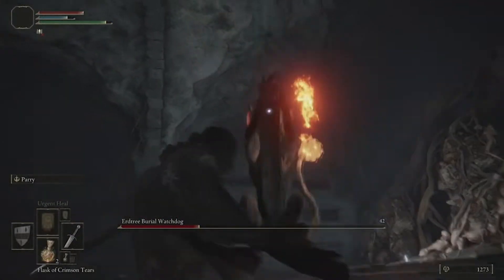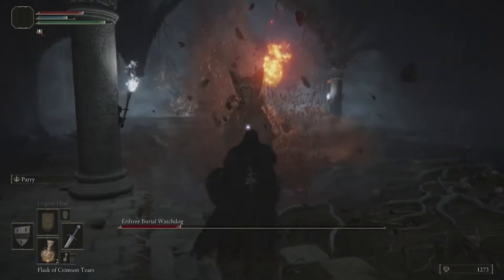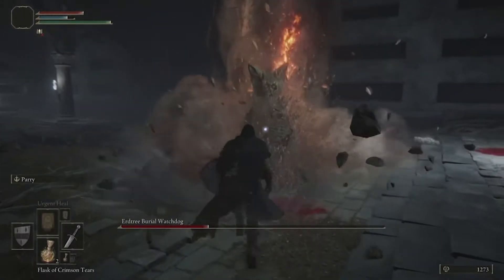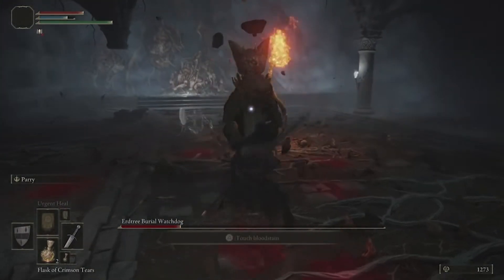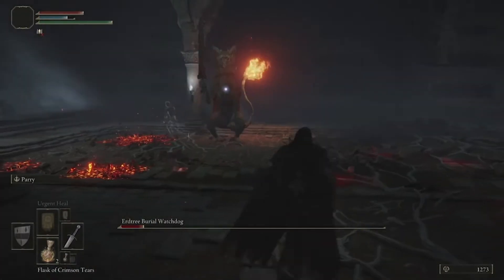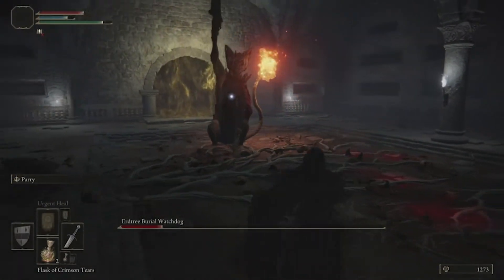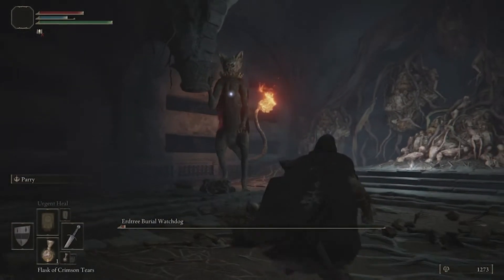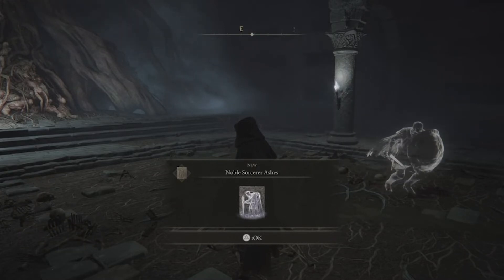How to Cheese Erdtree Burial Watchdog in Elden Ring (Melee - Easy Kill)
Erdtree Burial Watchdog in Elden Ring is one of the first bosses you'll come across in the game and isn't the hardest boss, but why do a full fight when you can cheese him.  I developed a cheese strategy to easily kill him with barely having to ever fully engage him (It does take awhile though).  The video explains how to cheese him to then complete the battle.